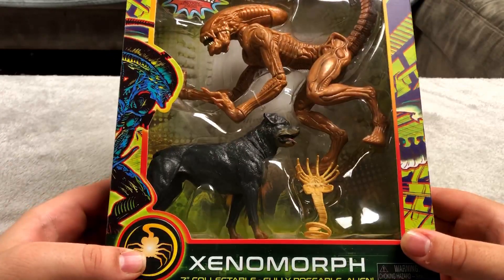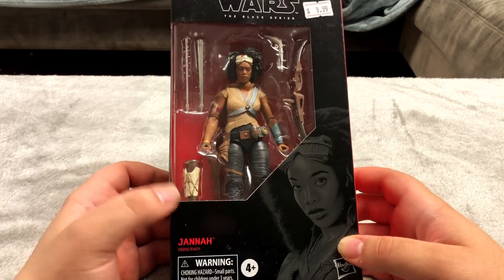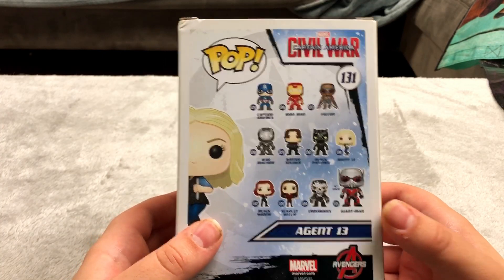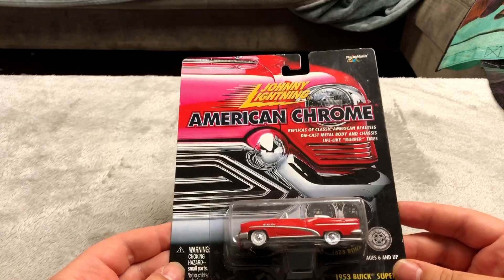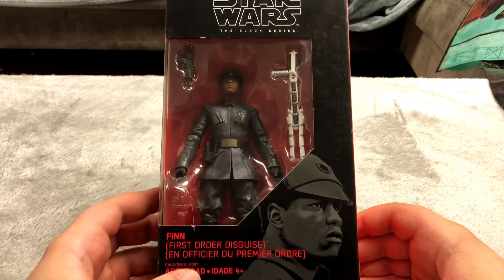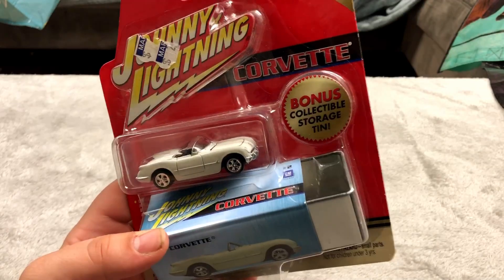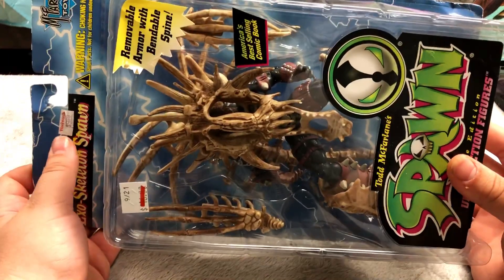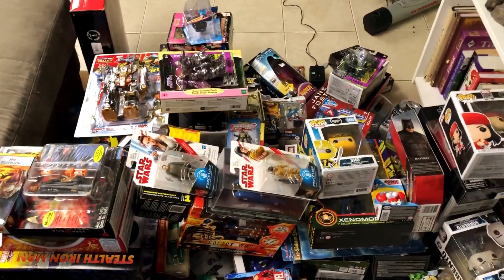(300 SUBSCRIBERS SPECIAL) My Entire Sealed Figures Collection